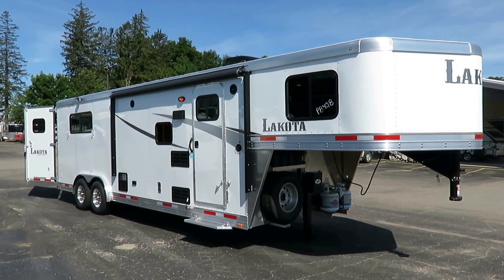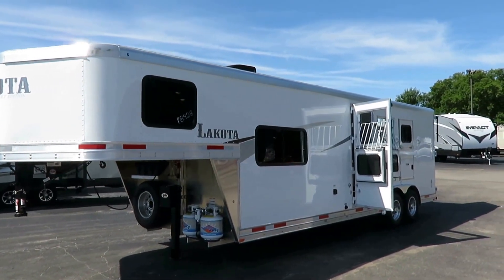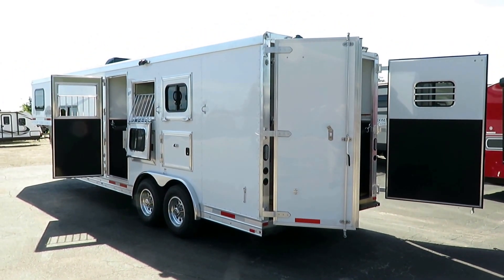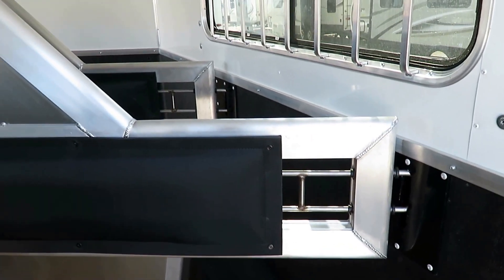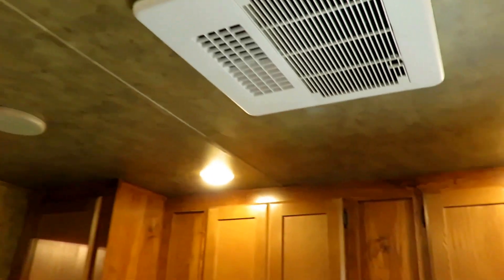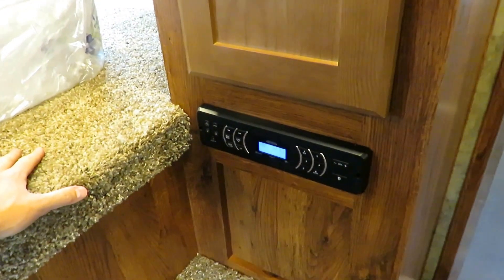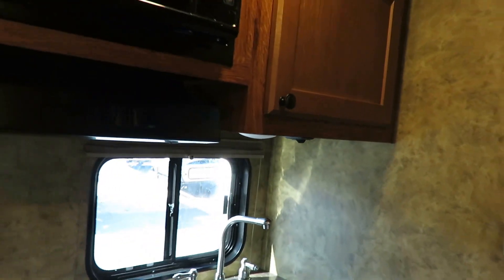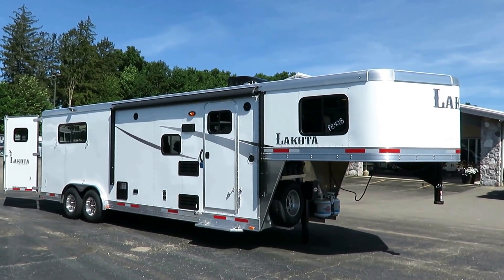(Sold) HaylettRV - Lakota 8309 Colt AC839 All Aluminum Three Horse 8 Wide Living Quarter Gooseneck